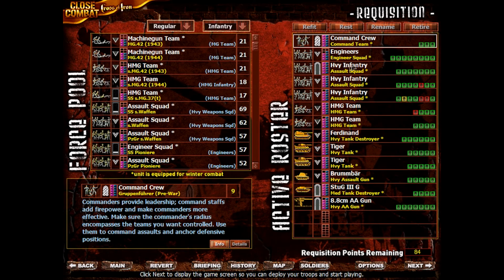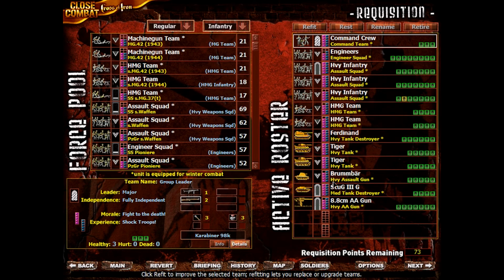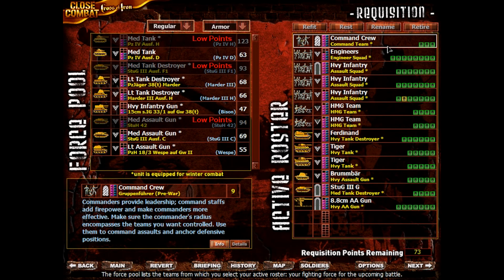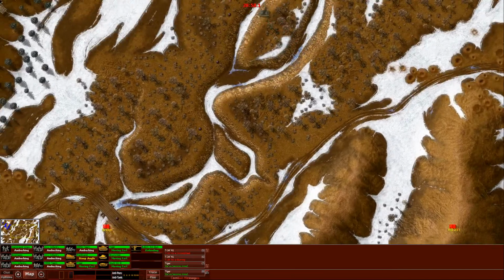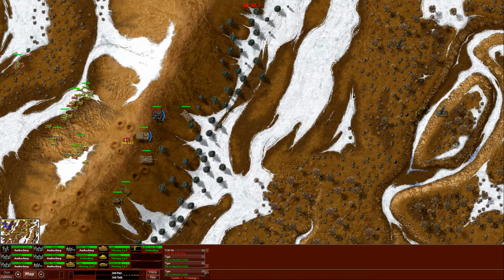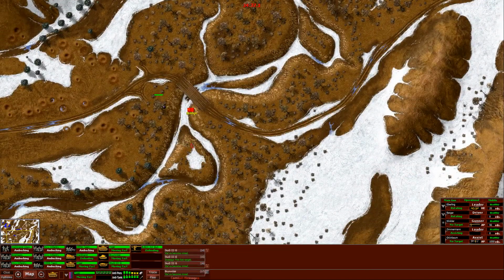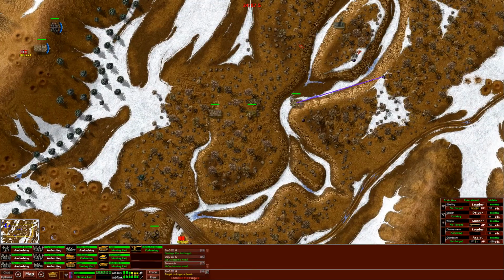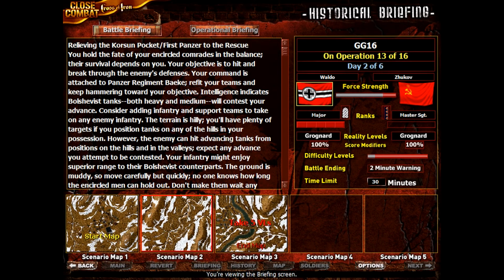Close Combat 3 COI - German Elite #28 - Battle In The Mud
A Nostalgia Playthrough of the Close Combat 3 "remake", Cross of Iron. I'm a seasoned veteran of the game series, and In this playthrough, I'm going through the German campaign on the hardest difficulty; Elite.

This game was originally made by Atomic Games, and published by Microsoft in 1999. Then remade and re-published by Slitherine.

Battles follow the general pattern of the Close Combat series. Apart from a difficulty slider, there are realism settings which disable the fog of war, unit initiative, difficulty of access to enemy info, etc.

The Grand Campaign follows the Eastern Front from the German invasion of the Soviet Union (Operation Barbarossa), to Stalingrad and ultimately Berlin. Players can pick either side.